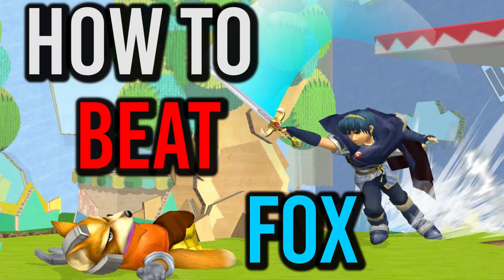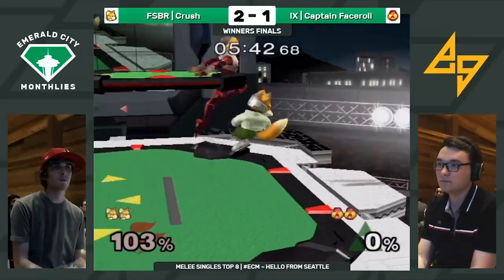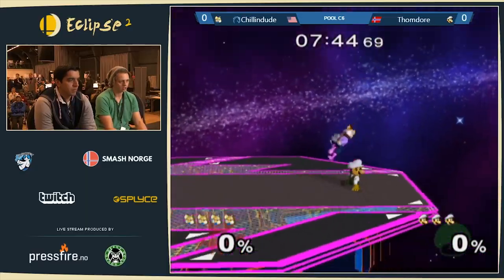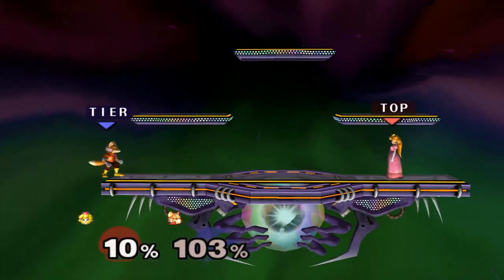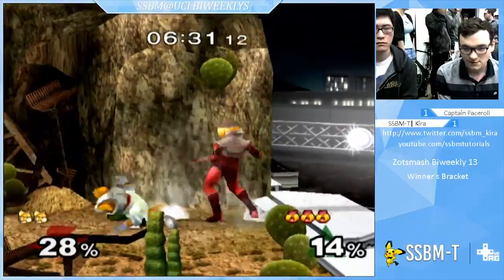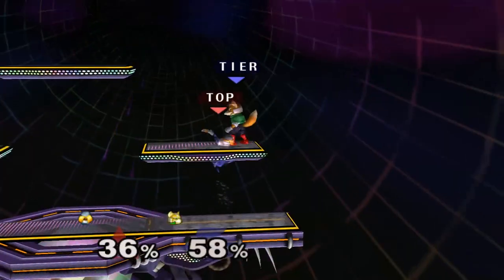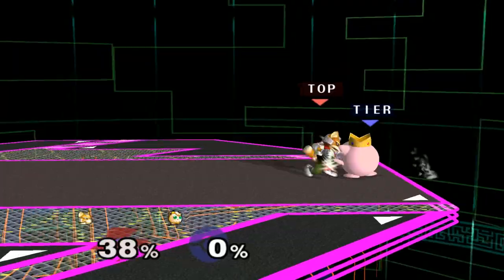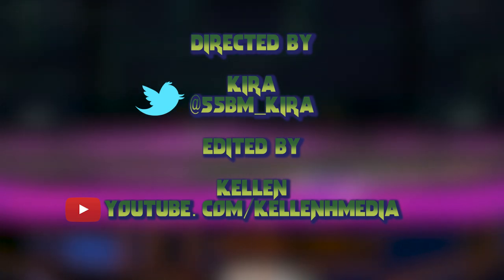How to BEAT Fox - Super Smash Bros. Melee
A guide on beating the supposed Best character in all of Melee, Fox. This guide goes over general weaknesses and playstyles of fox and how to exploit them.

Intro created by:
Ryan Gonzales &  Alyssa Sheffler